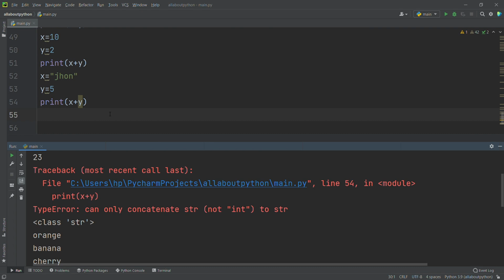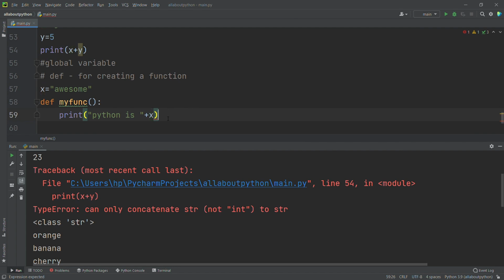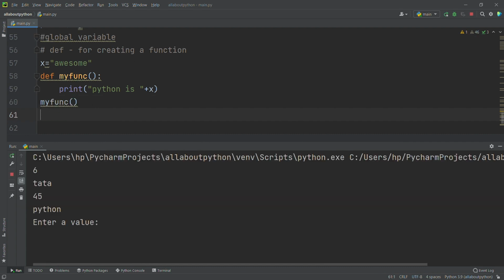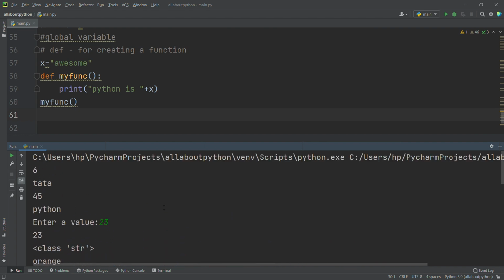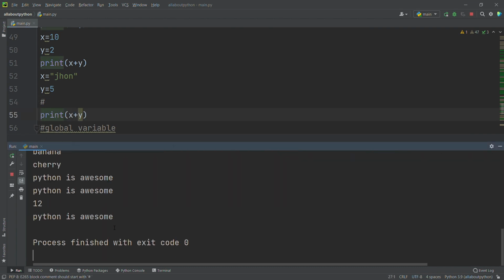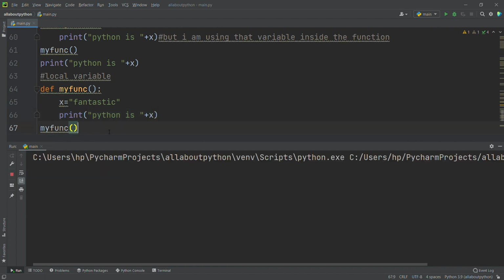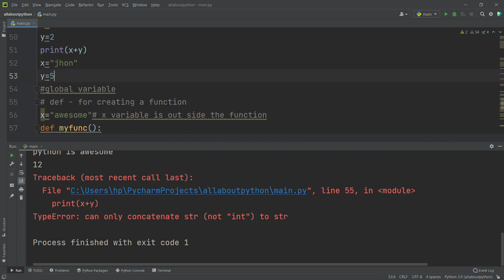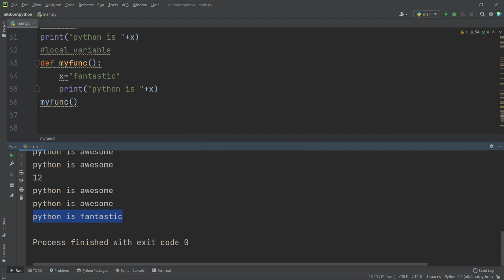Python Variables (part -3) - Python Tutorial for Beginners with Examples